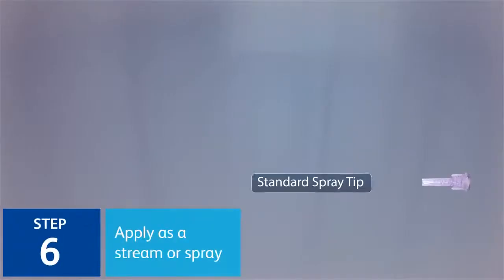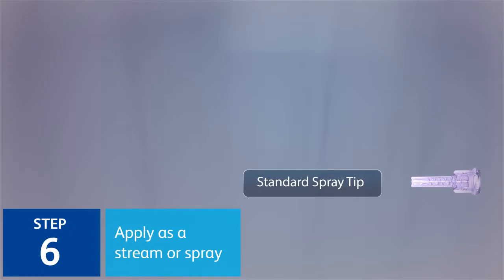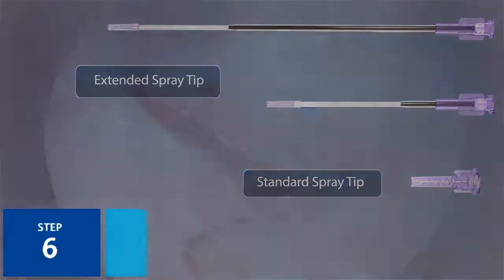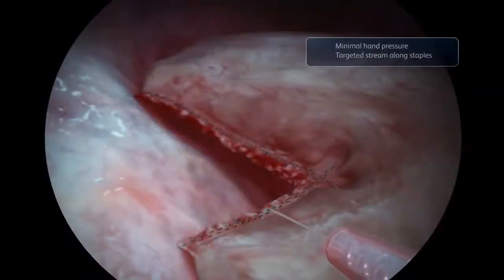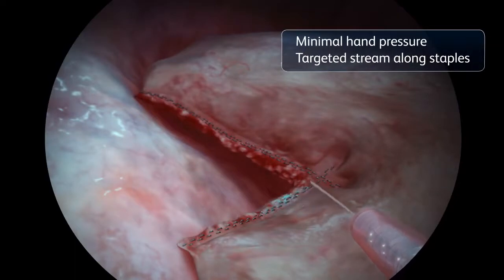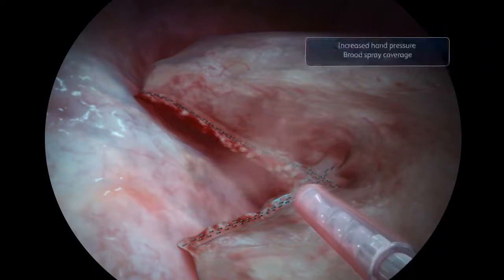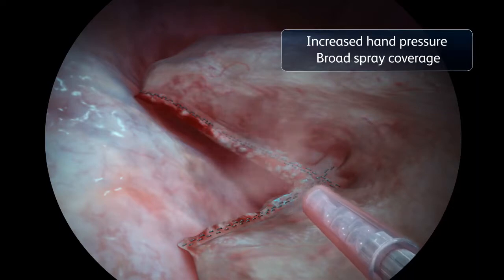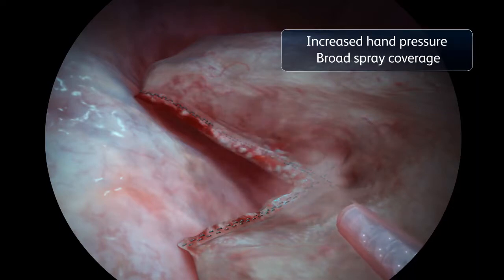Progel Pleural Air Leak Sealant Inservice Video Application